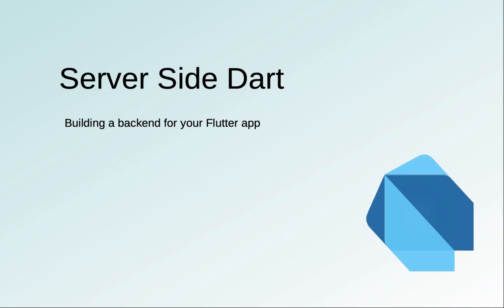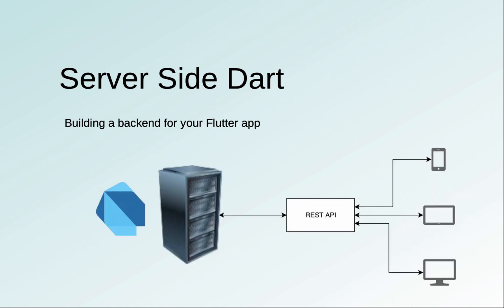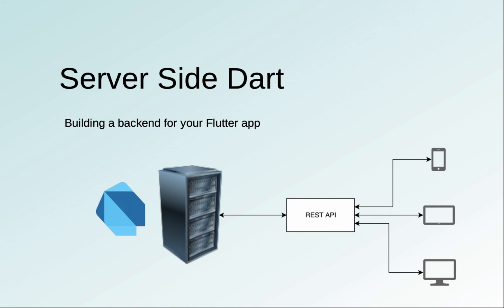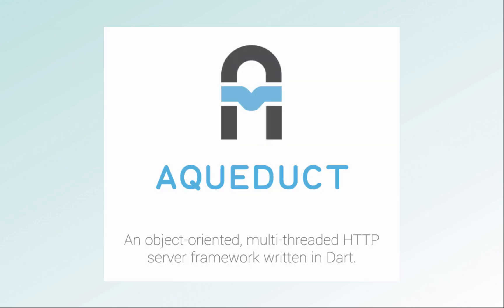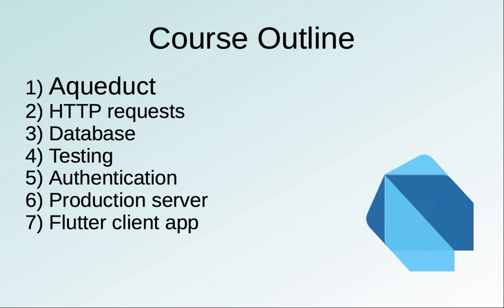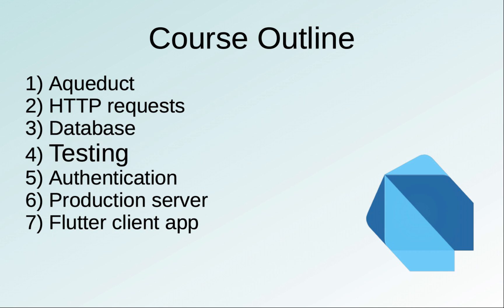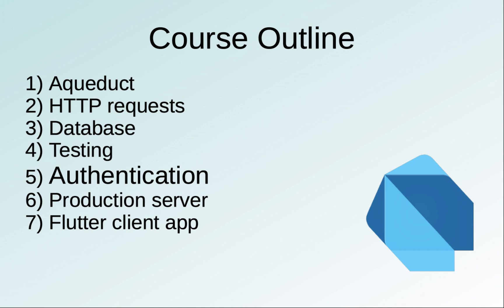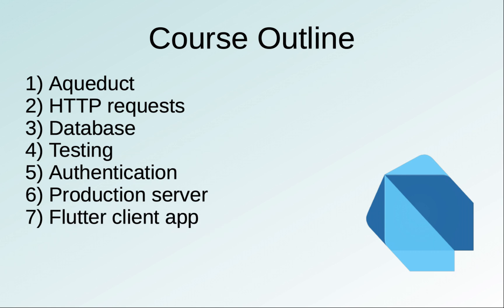Lesson 1 - Introduction to Server Side Dart with Aqueduct: Building a Backend for Your Flutter App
This video is an introduction to the series. The future videos will show you step by step how to set up a backend for your Flutter app.